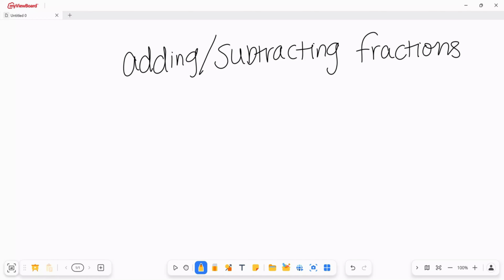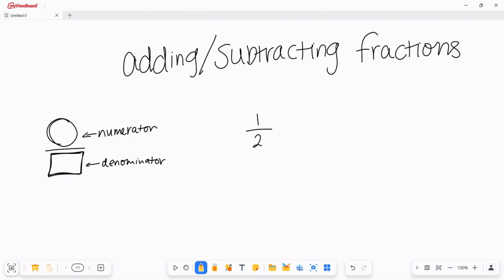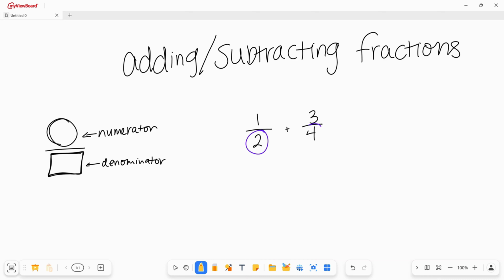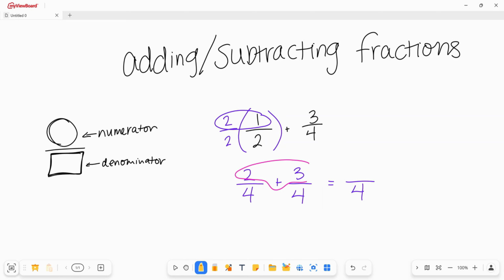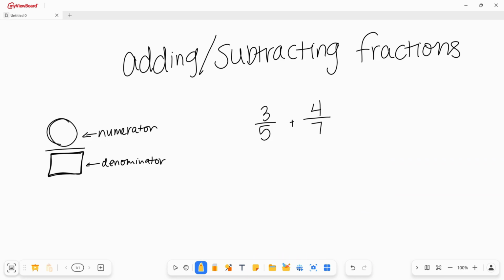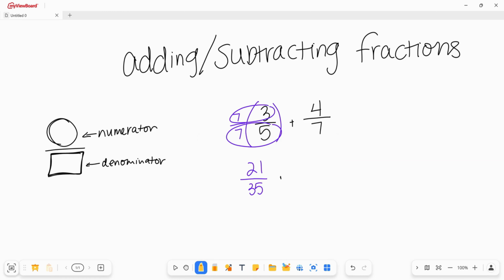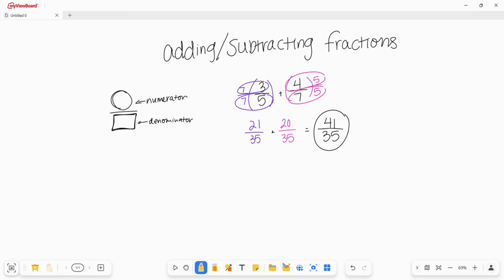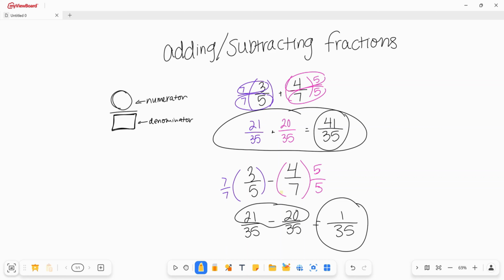Adding and Subtracting Fractions